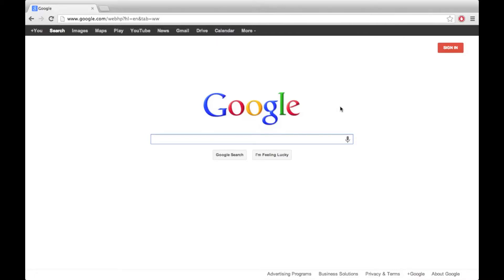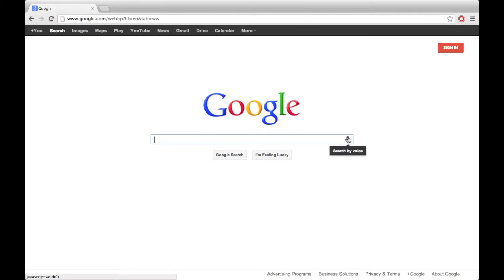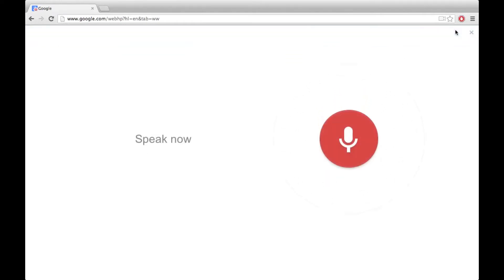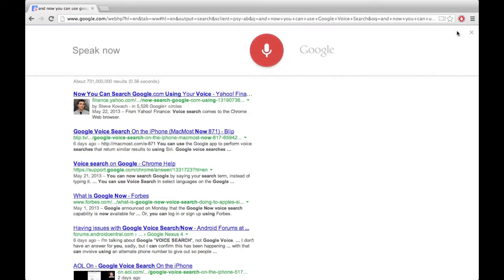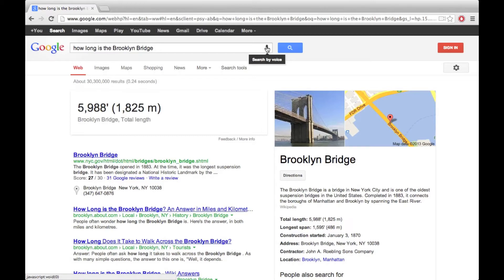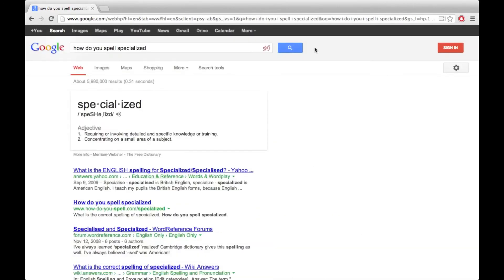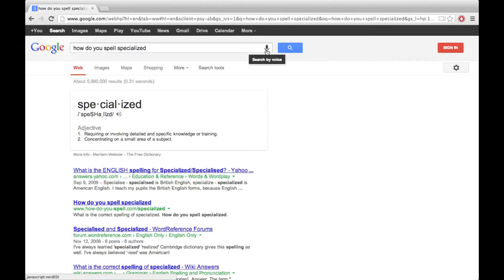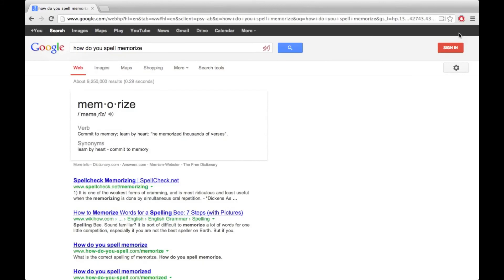Google Voice Search For Chrome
Learn how to use Google Voice Search for Chrome to do voice searches on you Mac or PC. If you enjoy this video please visit bdmtech.blogspot.com